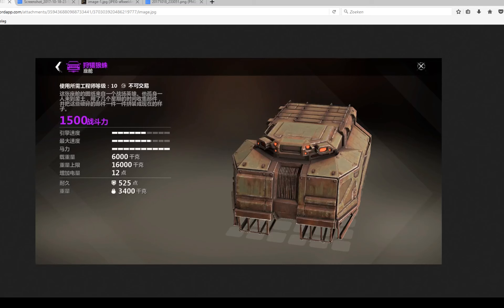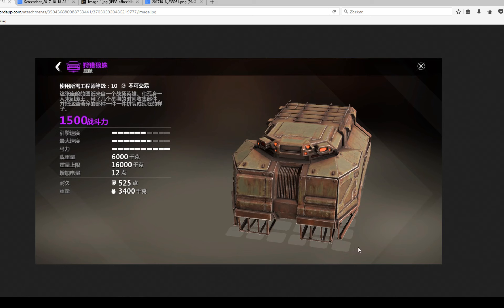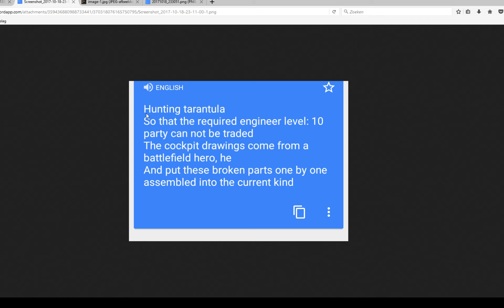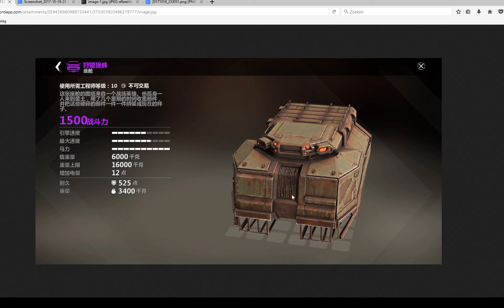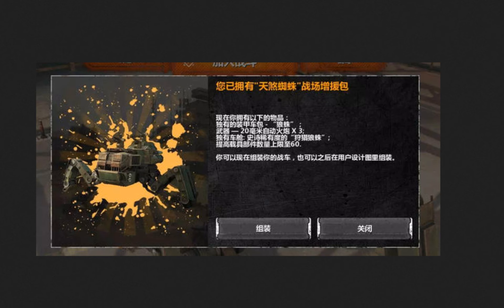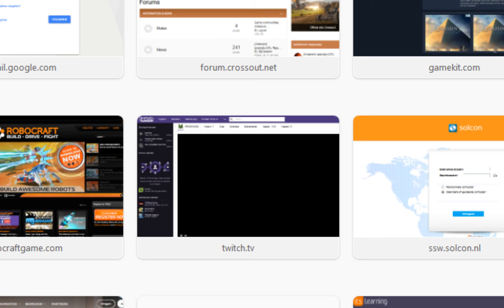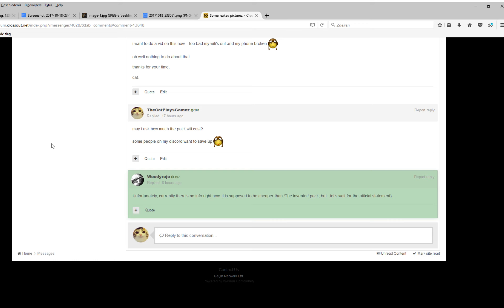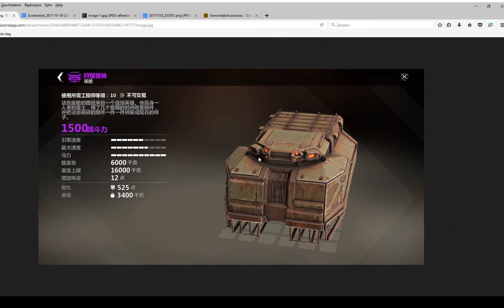Crossout! LEAKED PICTURES! NEW CABIN AND PACK!? :O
me showing off some leaked pictures that were send to me via the discord channel they are leaked pictures from the chinese server (or chinese dev server) that show a new cabin, and a new pack :3